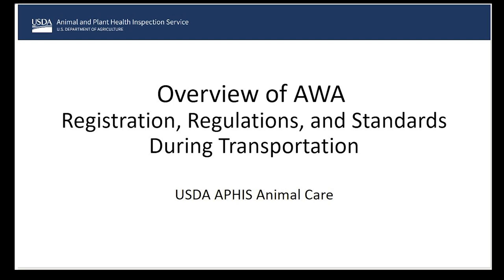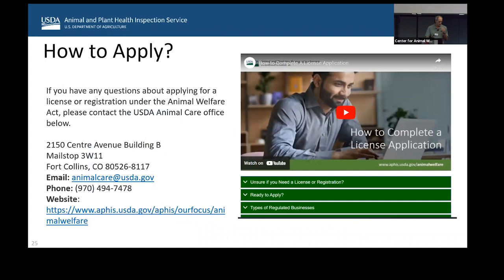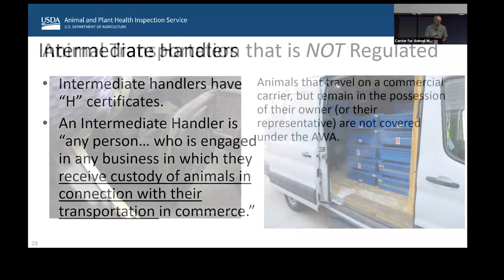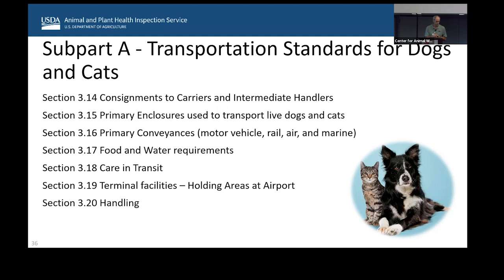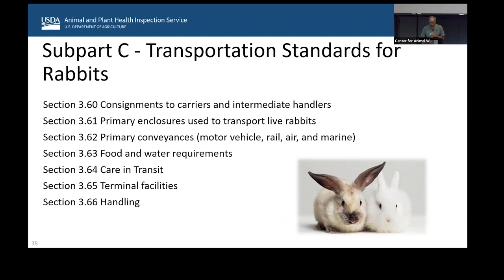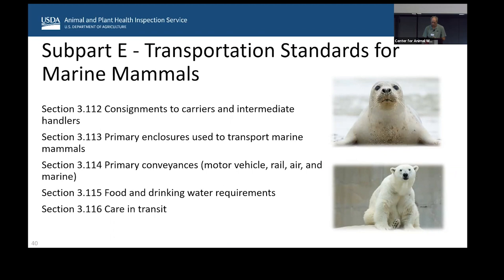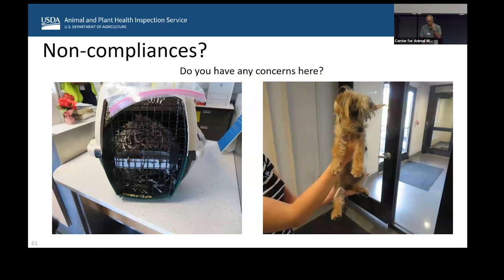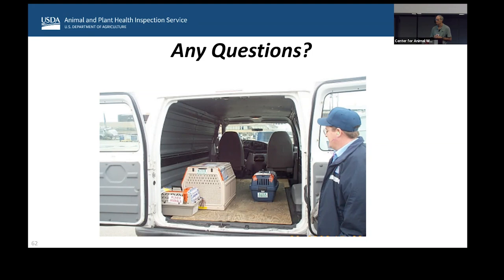Overview of AWA Registration, Regulations, and Standards during Transportation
Robert Markmann provides An APHIS Animal Care Overview of the registration, regulations, and standards for transporting animals.